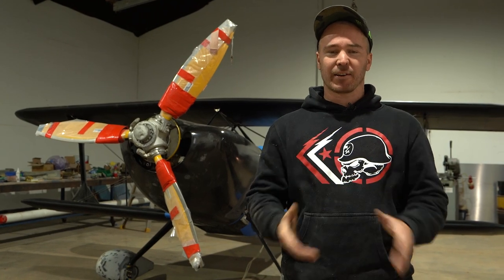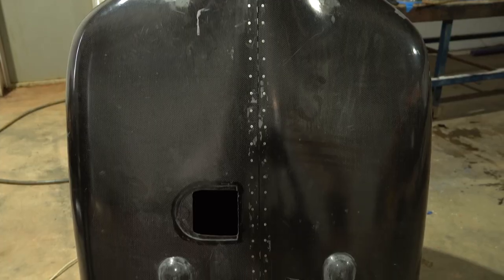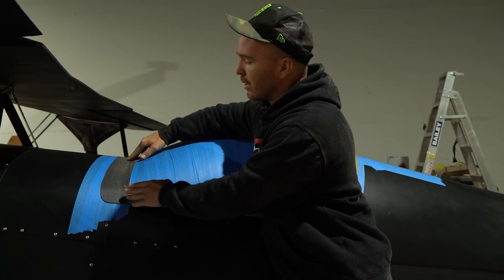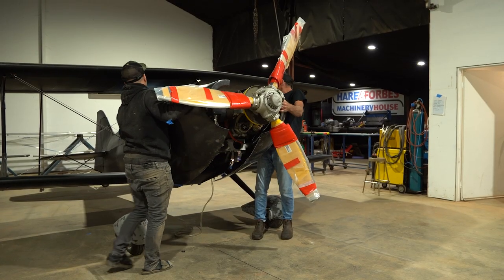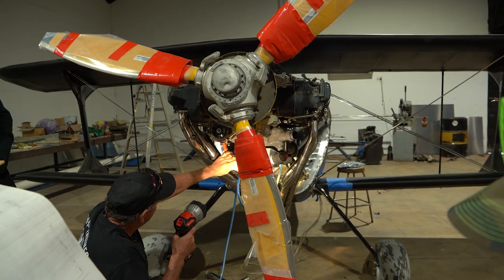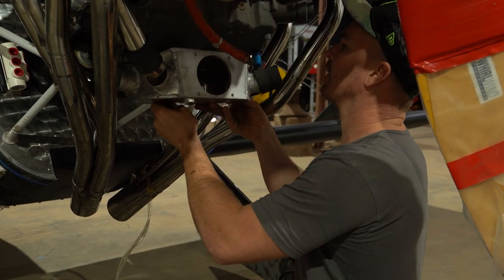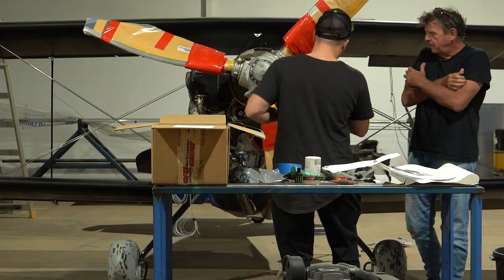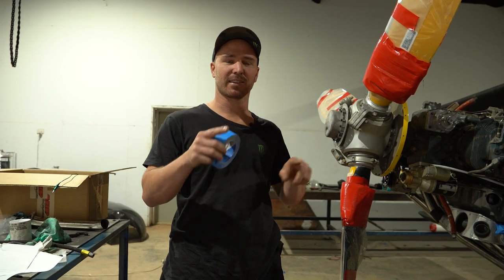Can A FMX Rider Really Build A Plane? (Part 2)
Welcome to another All Aussie Adventure! On this episode, I give you an update on the build of my Pitts S1-11 Plane. Thanks to Hayden and Mitch Pullen for the assistance, you boys have been a massive hand.